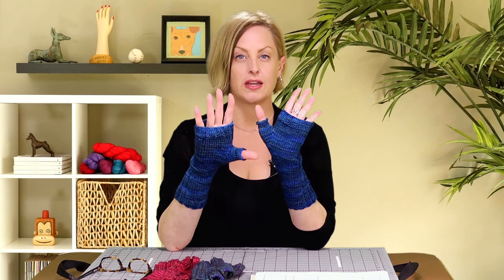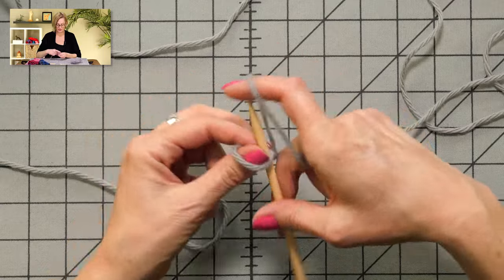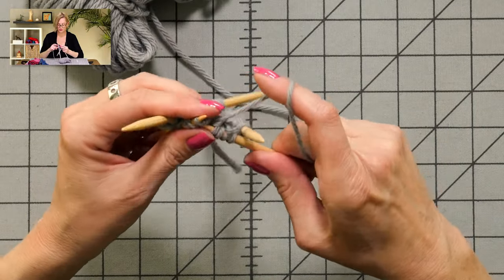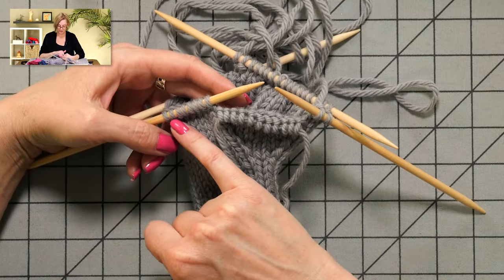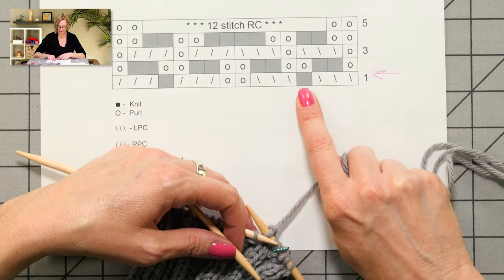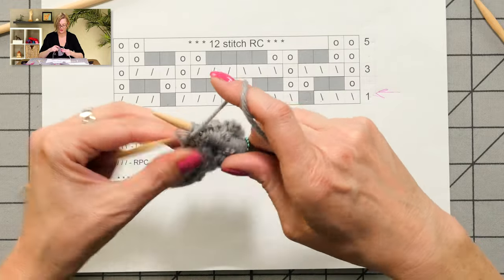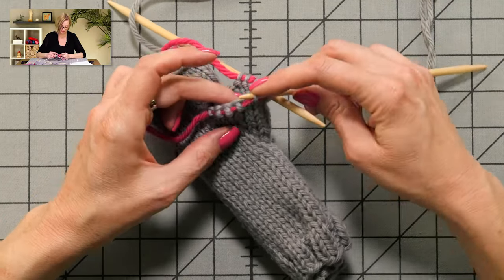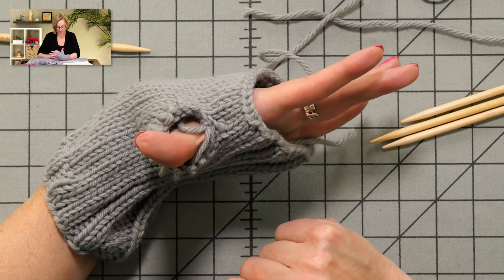Cabled Finglerless Mitts Knitting Tutorial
The yarn I used in my finished mitts is Knit Picks Hawthore Sport; in colorways Rose City, Montavilla, and Irvington.

The cable needles I use can be found here (ignore the photo on Amazon, it is not the correct product):

The needles I used for demonstration are Knitter's Pride Bamboo DPNs:

The bulky yarn I used for demonstration is Knit Picks Wool of the Andes Bulky in color Silver.

The nail polish I'm wearing is by Julep, color "Amanda".